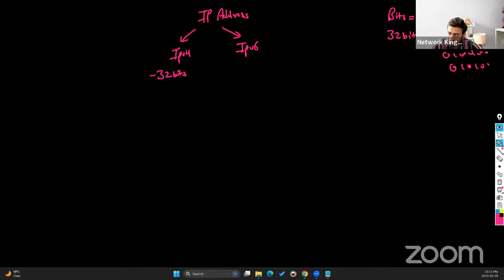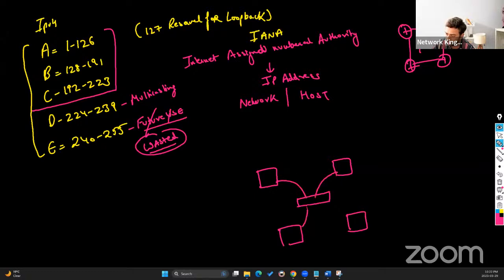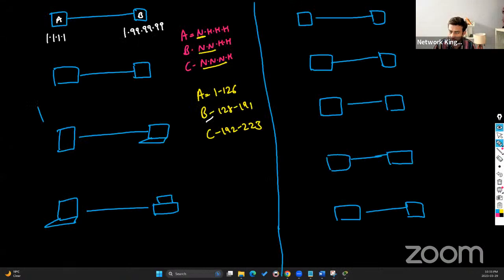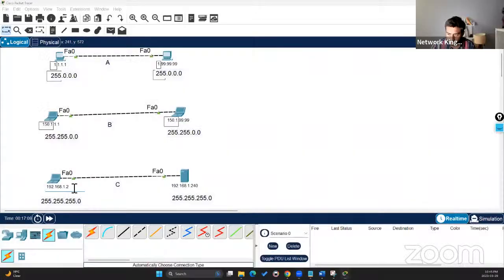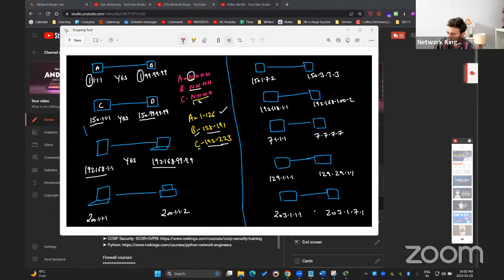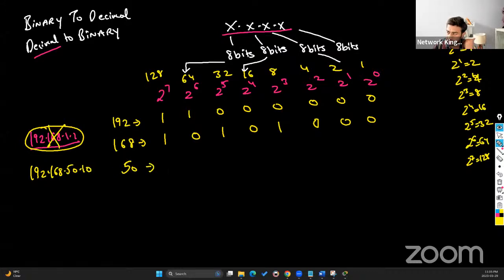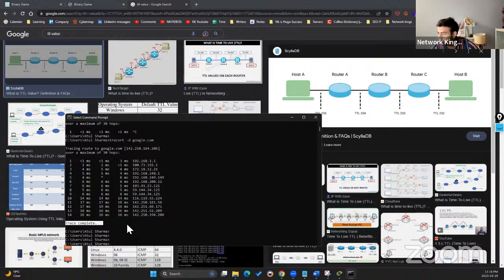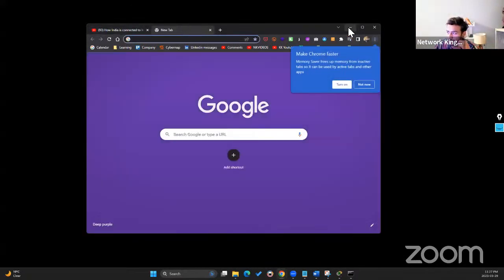Day 4 | IP addressing Fundamentals.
In this video, we will cover the basics of IP addressing and subnetting. We will start with an overview of what IP addresses are and how they are used to identify devices on a network. Then we will dive into the different classes of IP addresses and the rules for assigning them. We will also cover subnetting, including why it is used and how to calculate subnet masks. Whether you are new to networking or just need a refresher, this video will give you a solid understanding of IP addressing fundamentals.